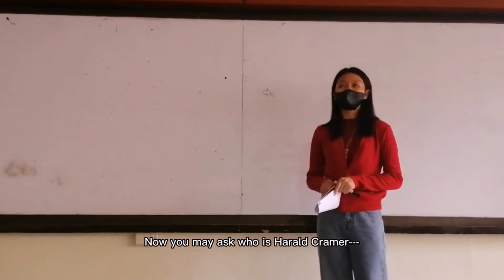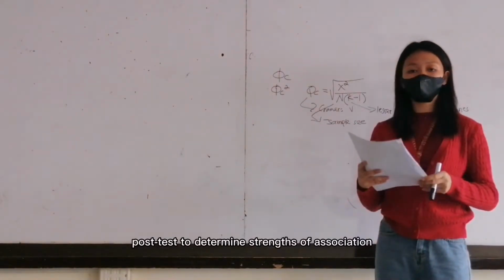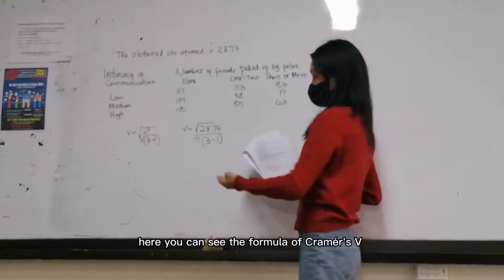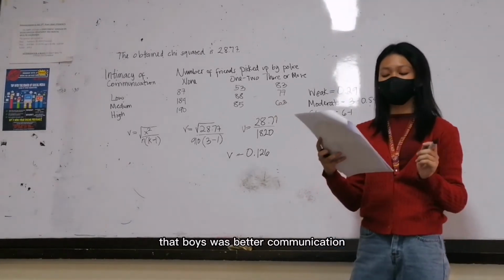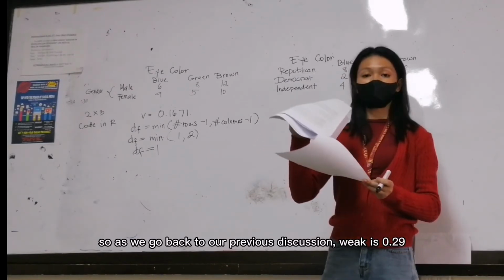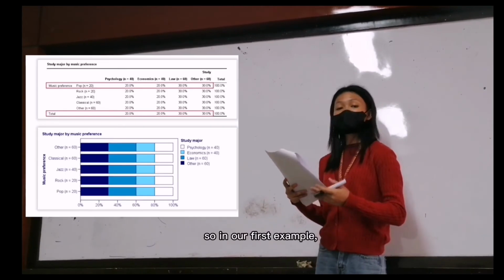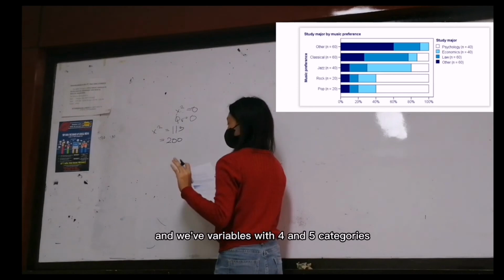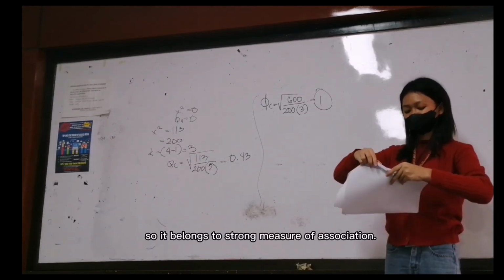GE 691 ROOM 206 CRAMÉR'S V CORRELATION.